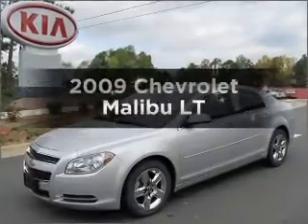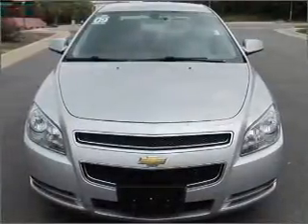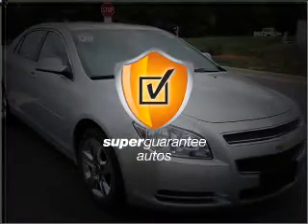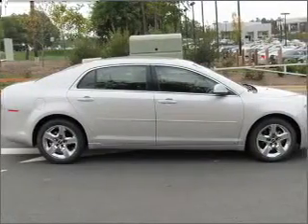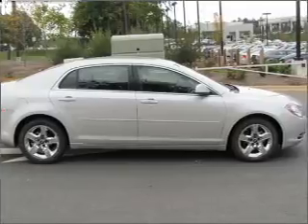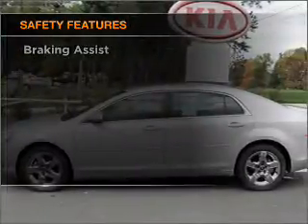2009 Chevrolet Malibu - Raleigh NC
Year: 2009
Make: Chevrolet
Model: Malibu
Trim: LT
Engine: 2.4 liter inline 4 cylinder 16 valve
Transmission: Automatic
Color: Silver
Mileage: 45320
Address:
9209 Glenwood Ave